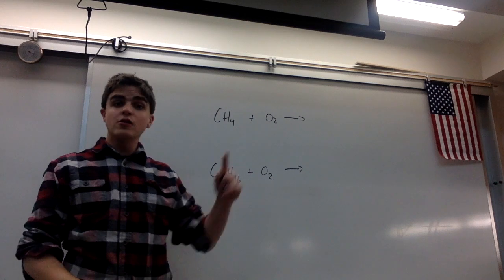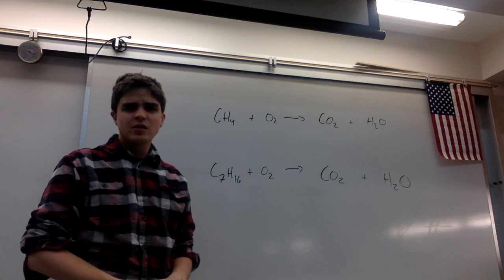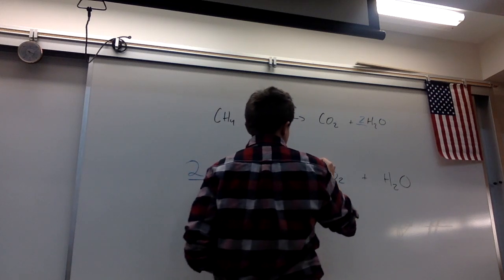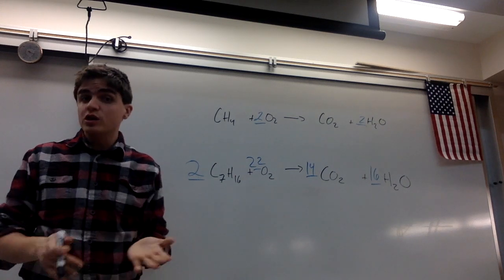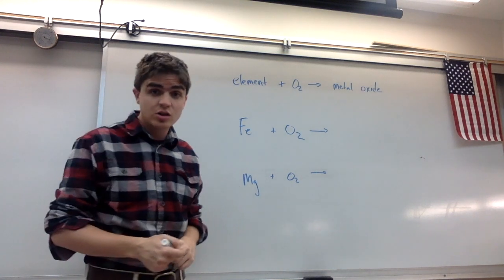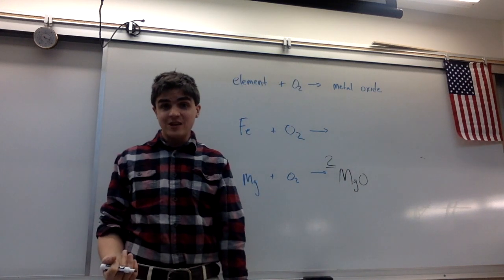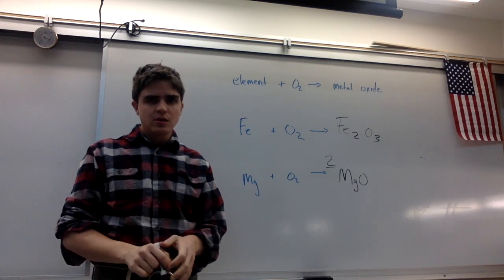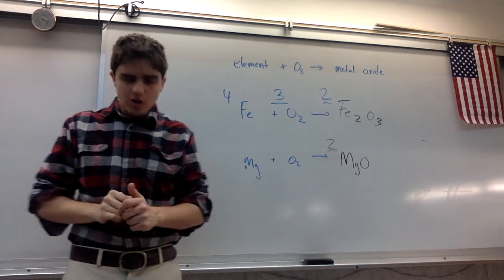combustion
video lecture for chemistry over introduction to combustion reactions